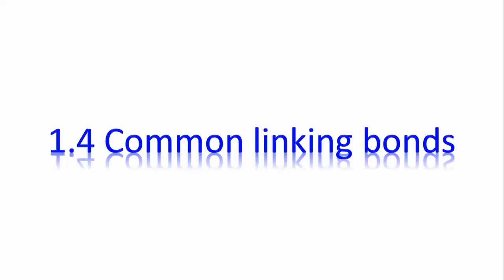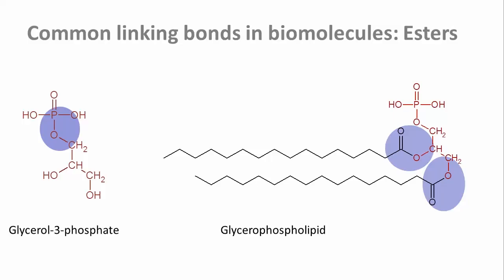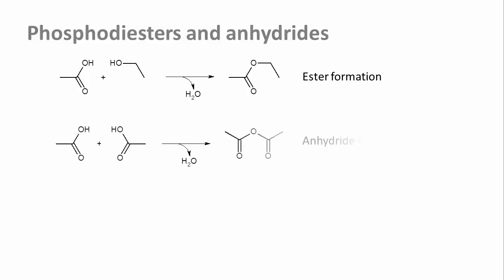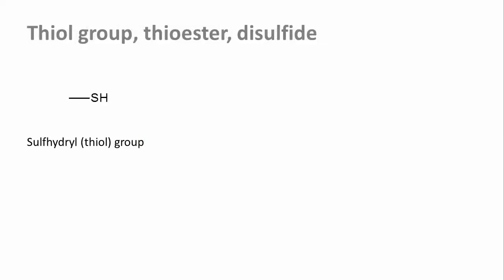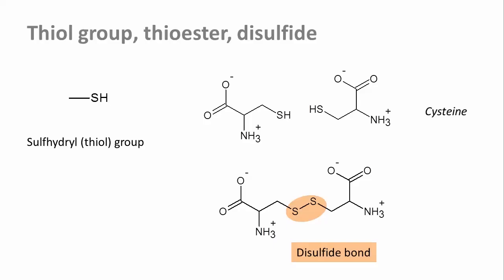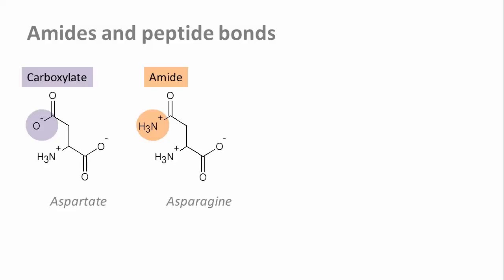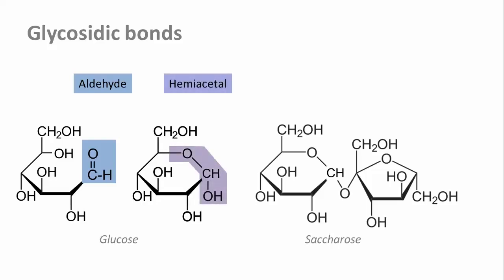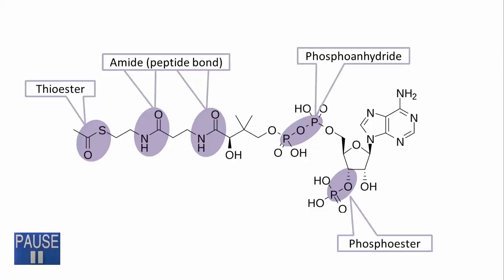Biochemistry 1.3: Common linking bonds in biomolecules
Your favorite bond types: ether, ester, thioester, amide (peptide), disulfide, phosphate ester, phosphodiester, hemiacetal, glycosidic bonds.